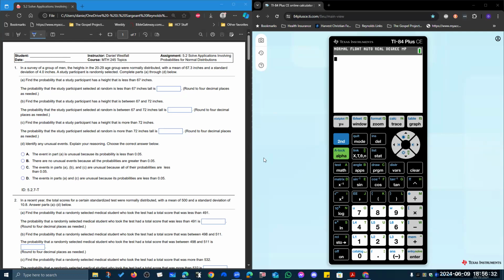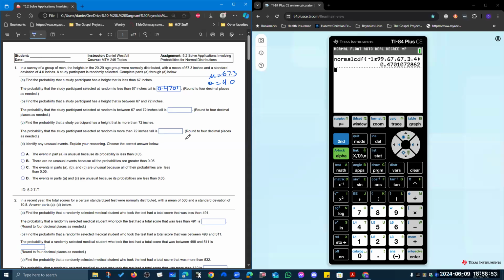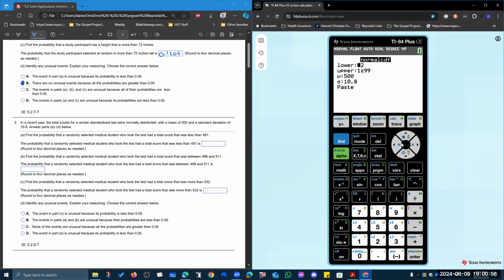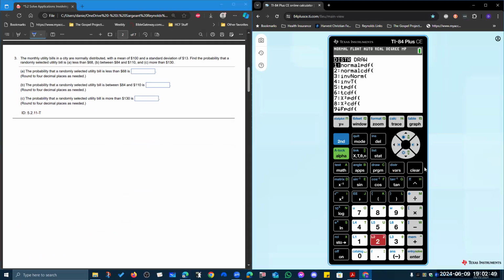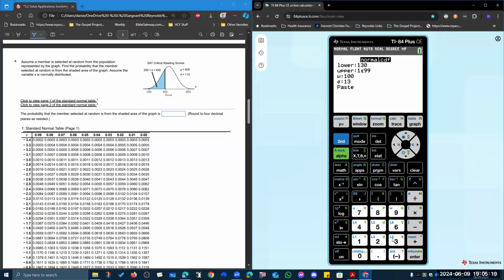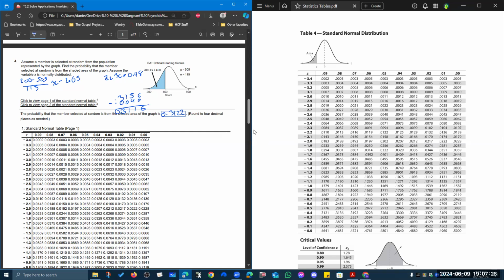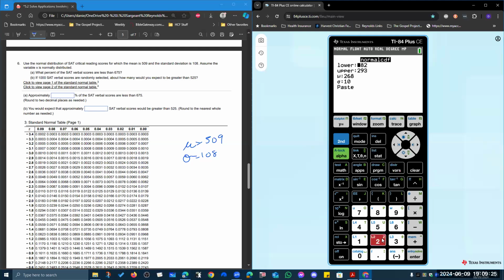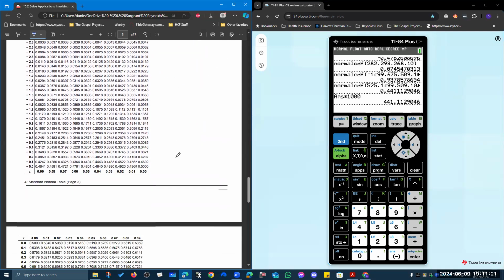5.2 Solve Applications Involving Probabilities for Normal Distributions